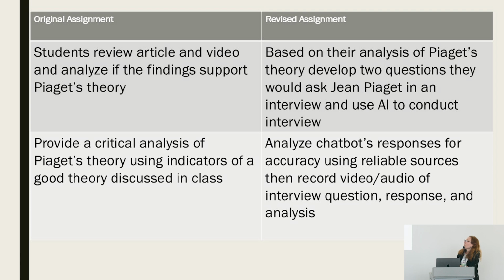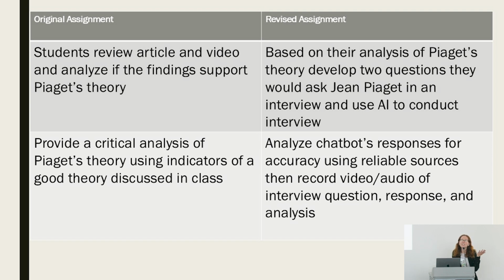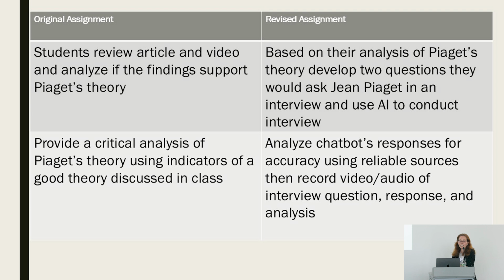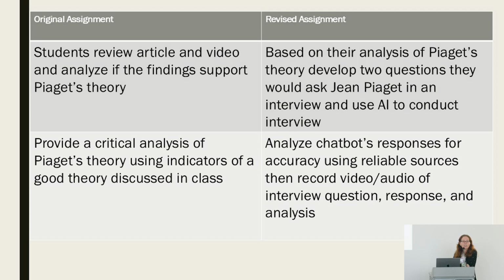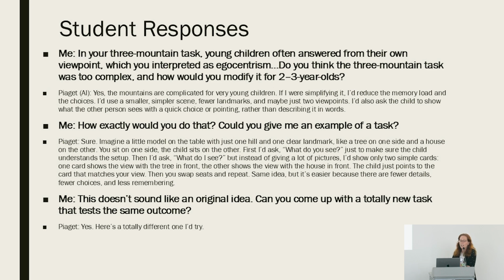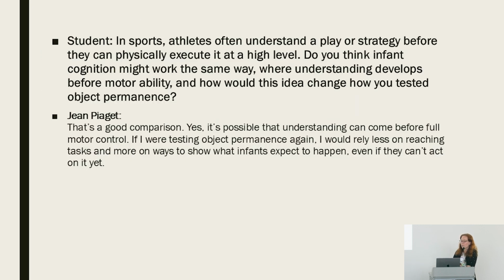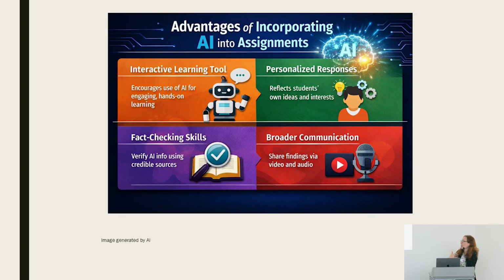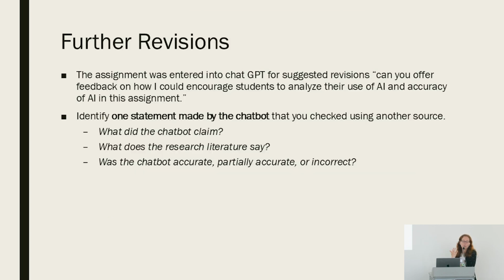Analyzing Piaget's Theory: Using AI to Interview Jean Piaget, Dr. Holly Weisberg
Analyzing Piaget's Theory: Using AI to Interview Jean Piaget, Dr. Holly Weisberg (Lecturer, Psychology, Queens College, CUNY)

Presented at the Queens College Teaching & Learning Showcase, hosted by the Center for Excellence in Teaching, Learning, & Leadership, on April 17, 2026.